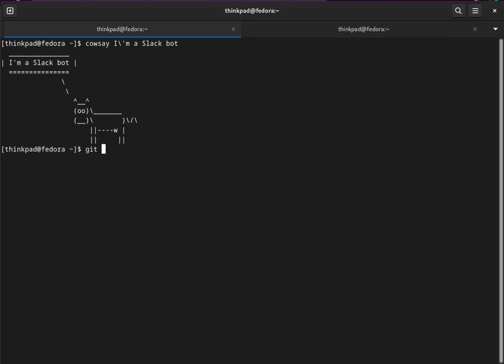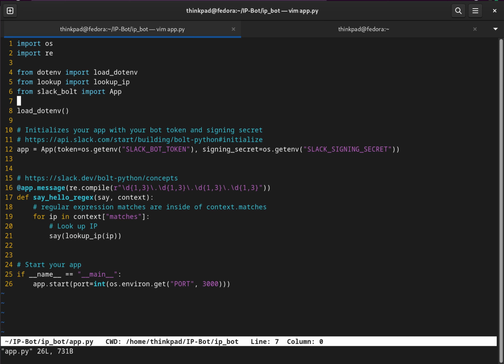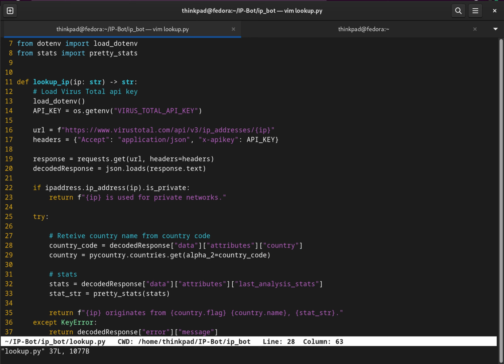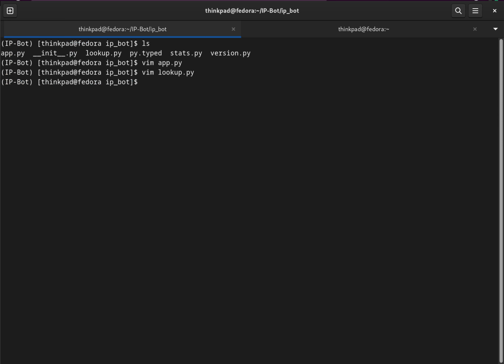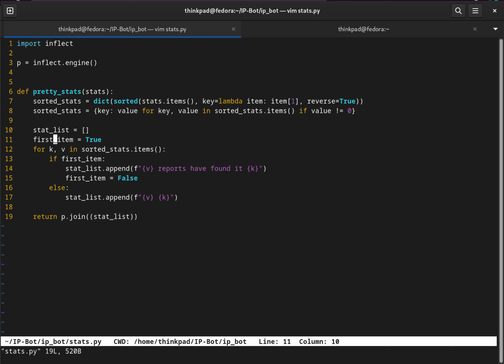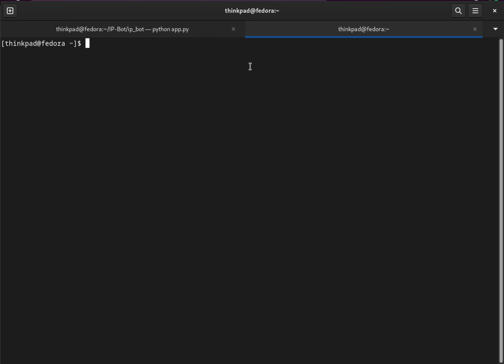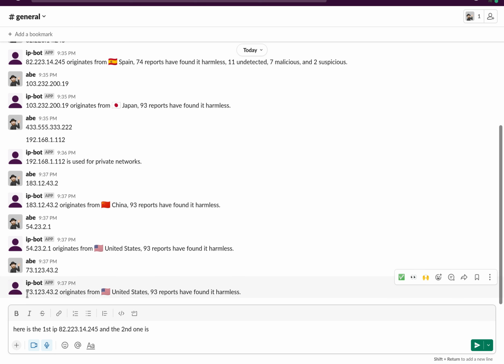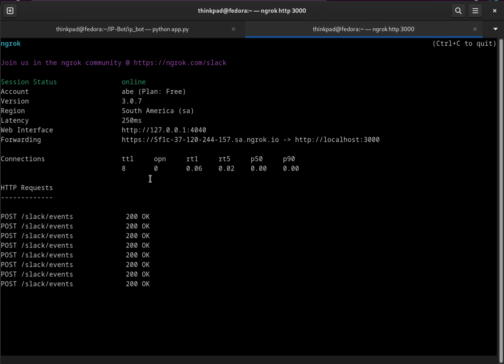IP Checker – Slack Bot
Ever wonder how bots in chat room work?
In this video I explain the code behind a Slack bot that listens for messages containing IP addresses and responds with security info about them.